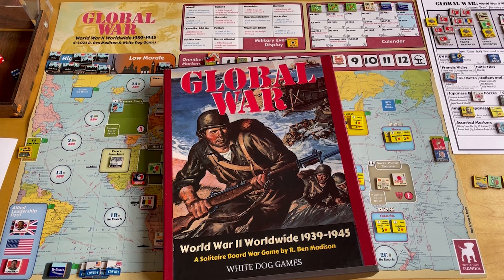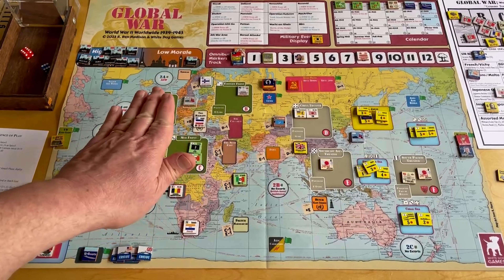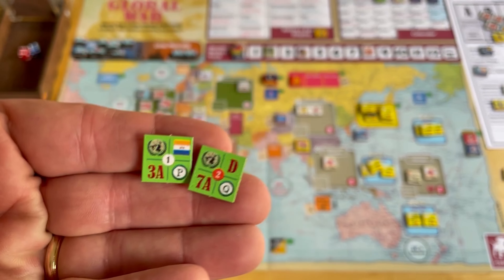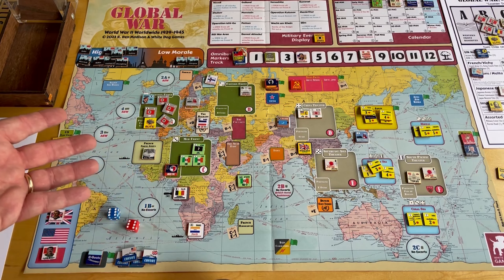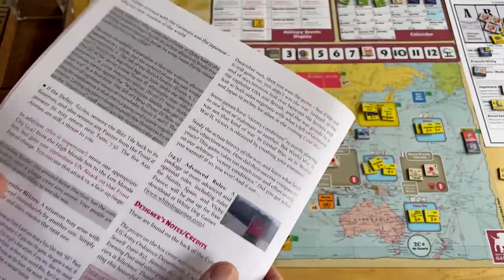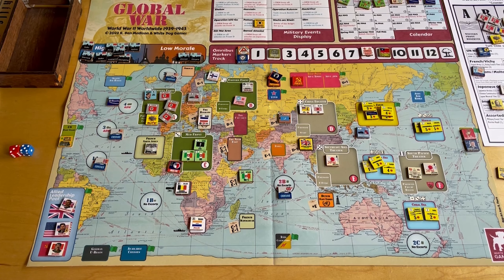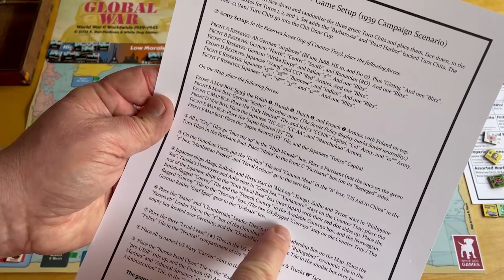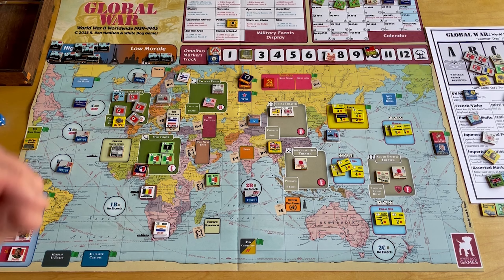Solo Review | Global War | White Dog Games | The Players' Aid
Grant from The Players' Aid reviews a solitaire offering from White Dog Games; Ben Madison's Global War, a States of Siege style game covering world war two at a grand strategic level.